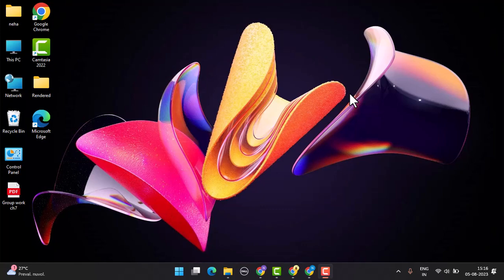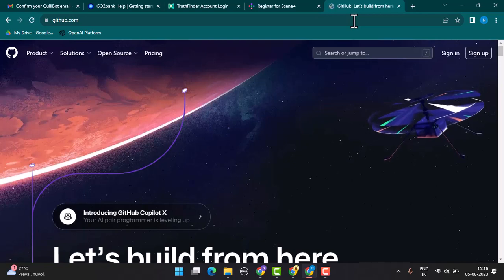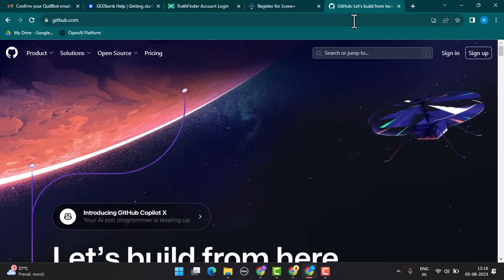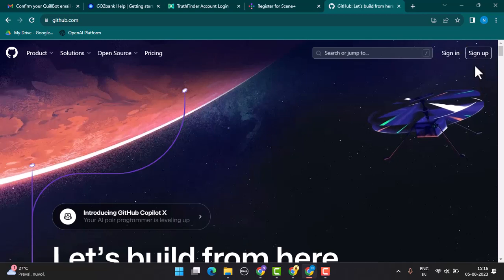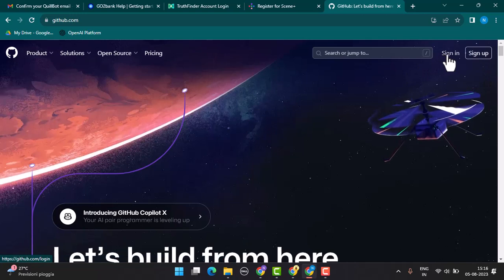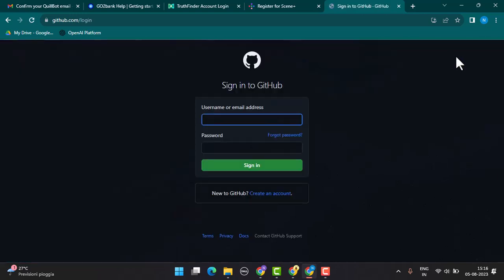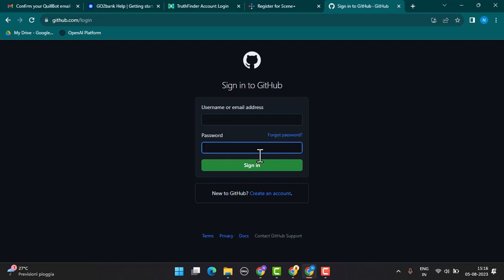How to Login Sign In into GitHub Account !! GitHub Login 2023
In this video I'll walk you through the steps on how you can login into GIthub account
Chapters / Timestamps
0:00 Intro
 0:17  Login.
 1:16  Outro.